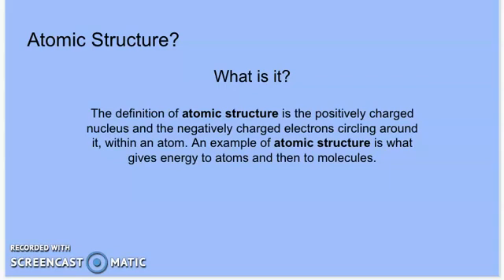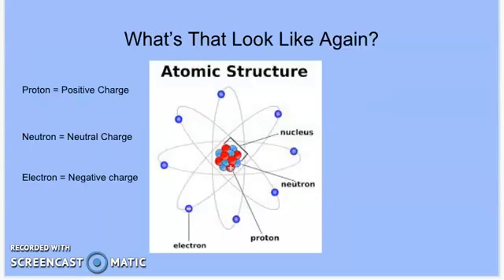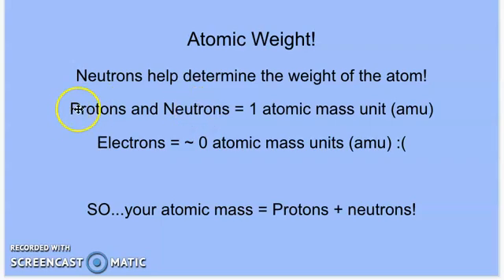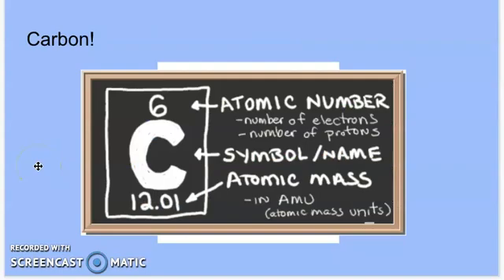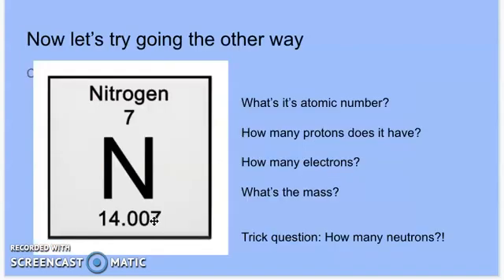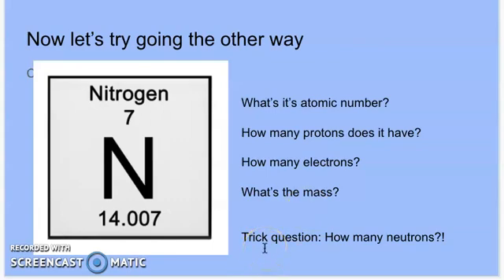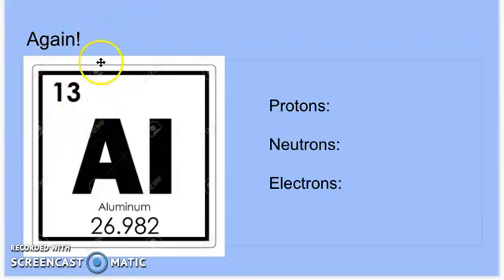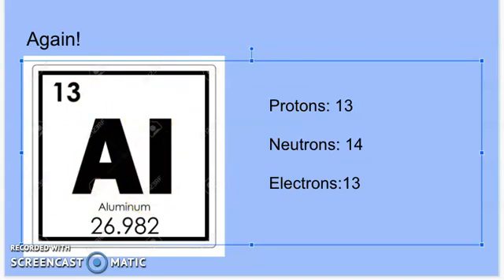Introduction to Atomic Structure!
Powerpoint screencast of atomic structure!